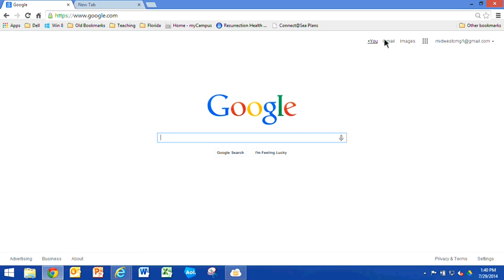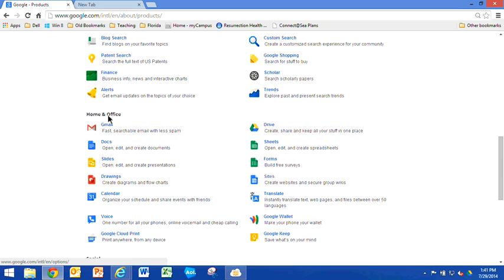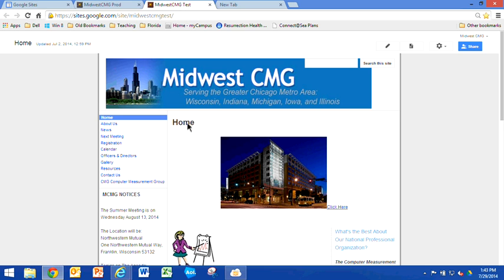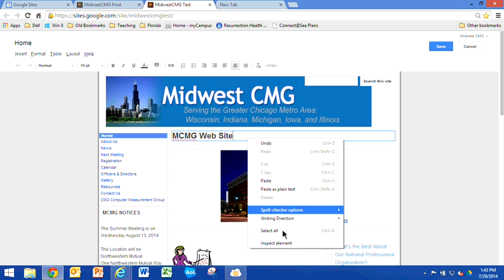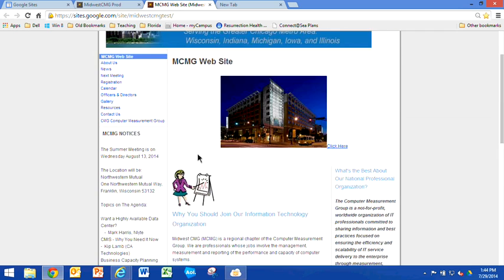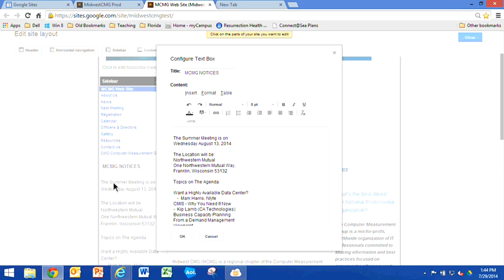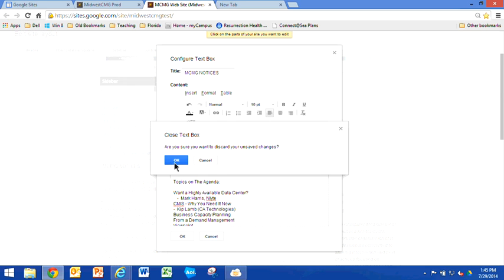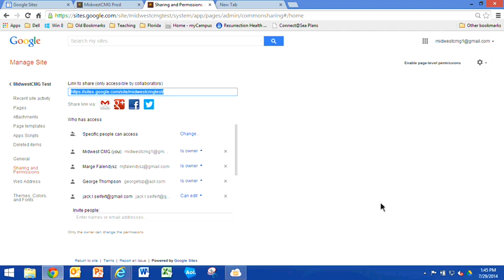MCMG Video #1 Webmaster Tutorial Overview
Overview of how to maintain Midwest CMG Web Site
Video #1